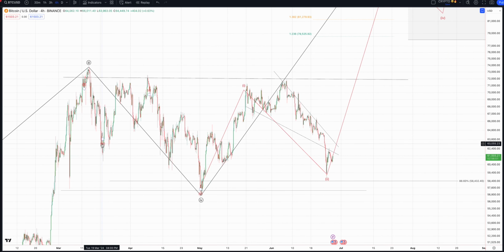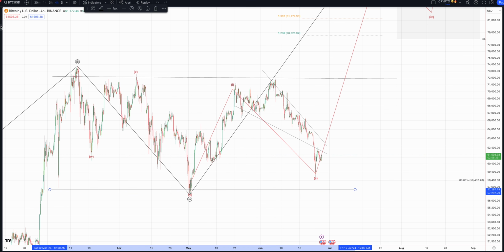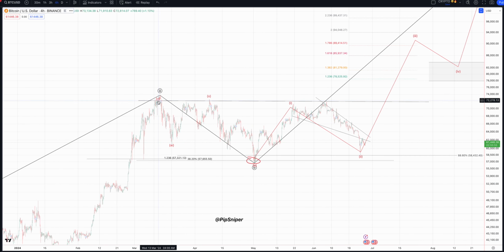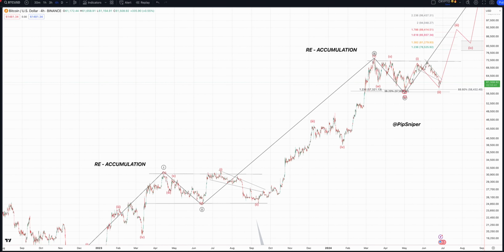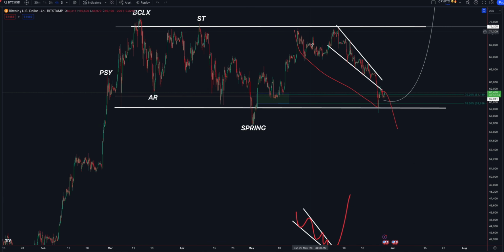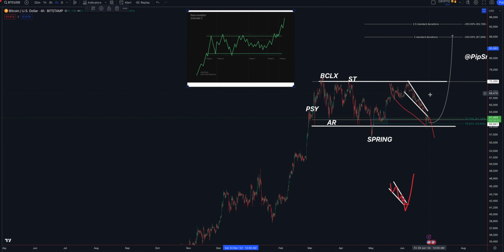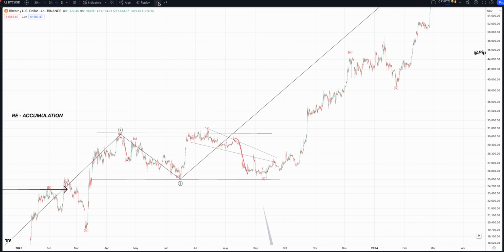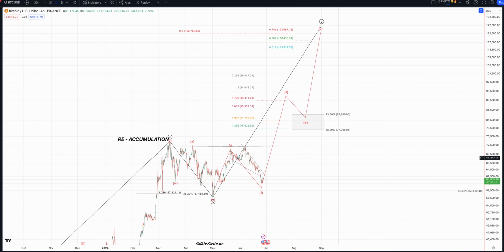BTC - Technical Analysis June 27th 2024